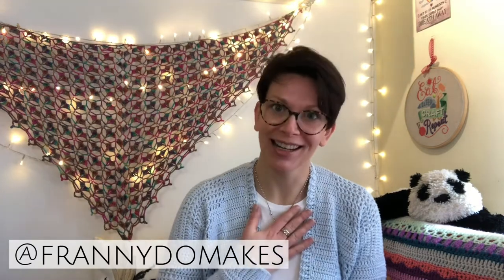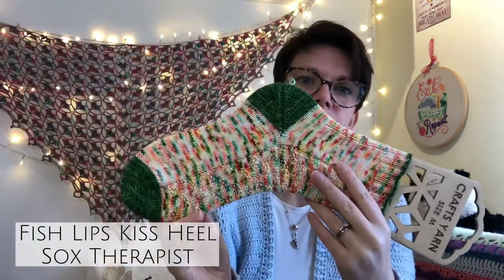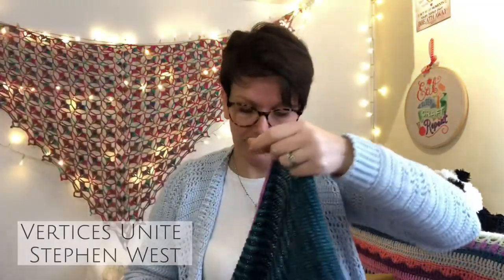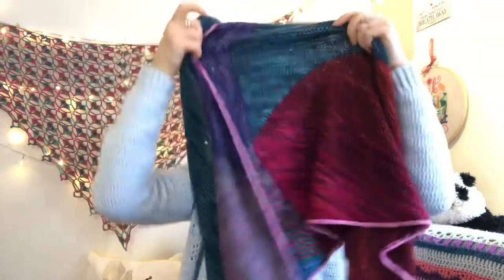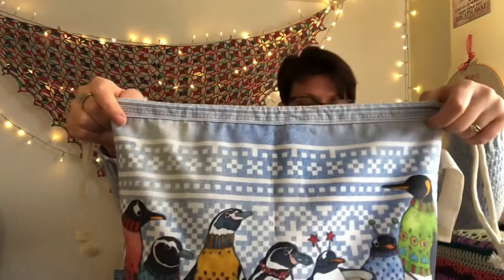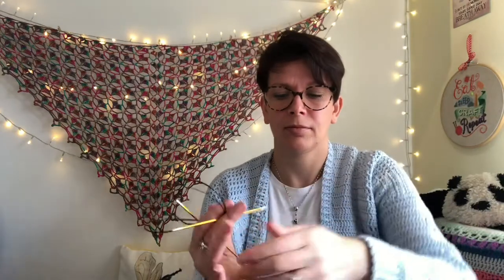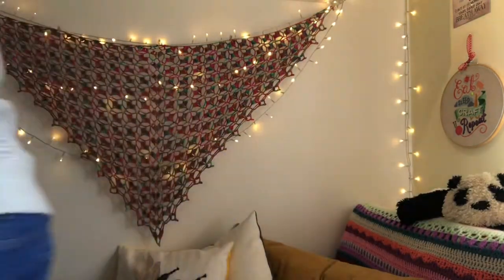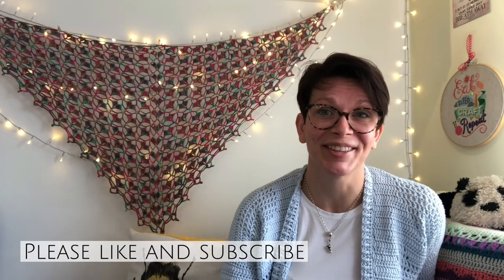FrannyDoMakes Episode 2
Hello again, join me for episode 2 of my crafting podcast.

Patterns I talk about:
Holly Crown Socks -